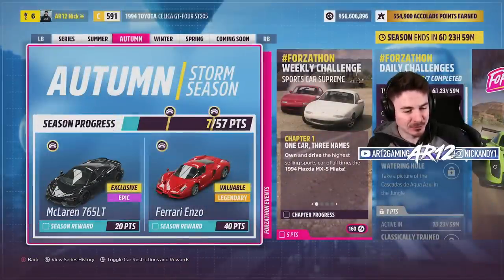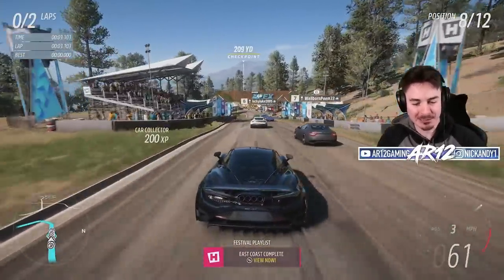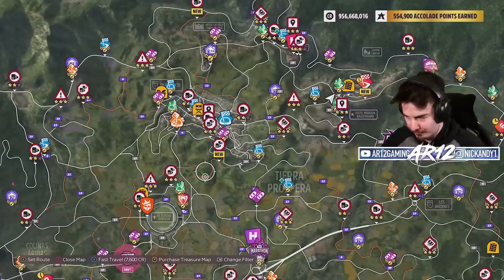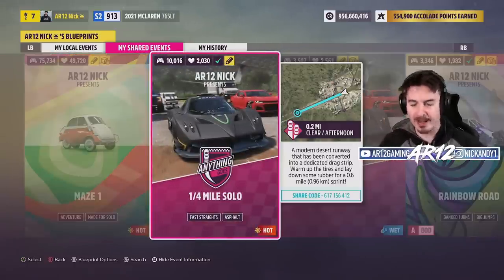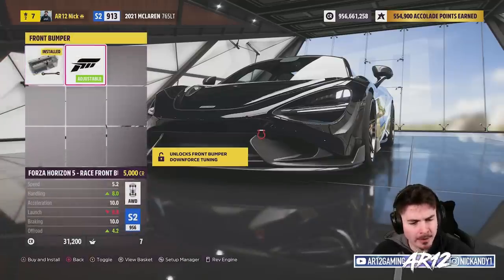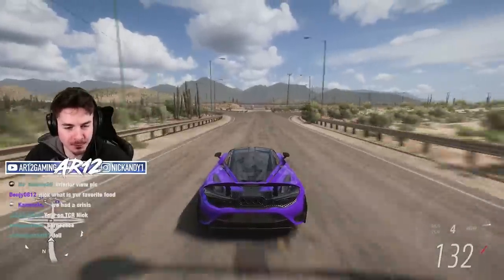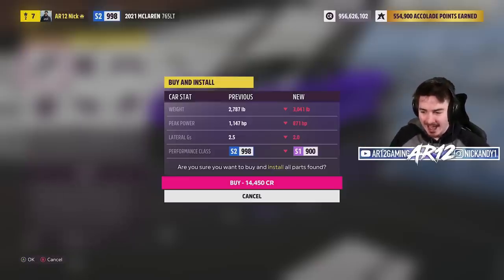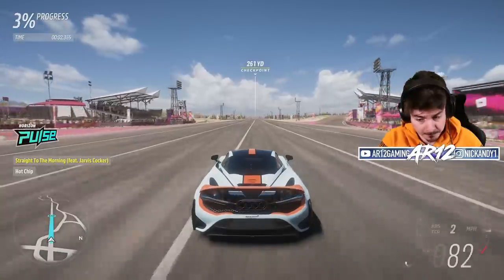Forza Horizon 5 : The ULTIMATE McLaren!! (FH5 McLaren 765LT)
Forza Horizon 5's McLaren 765LT is here! The FH5 McLaren 765LT Customization lets us build a 1200 Horsepower McLaren 765LT with Carbon Fiber! This this The Best McLaren?